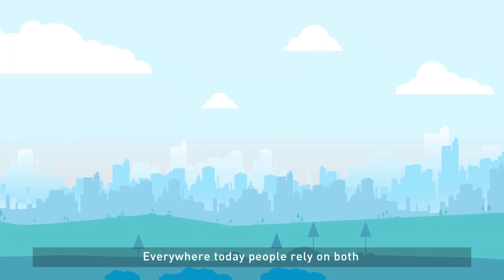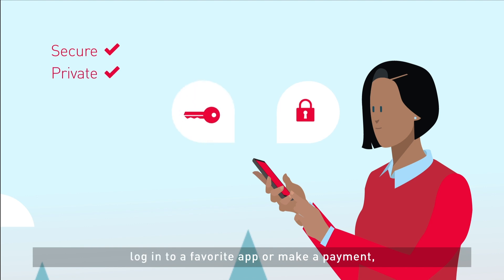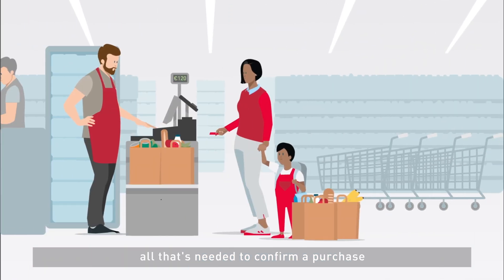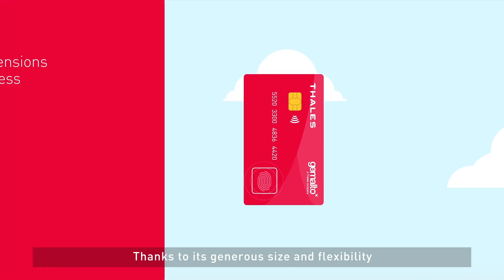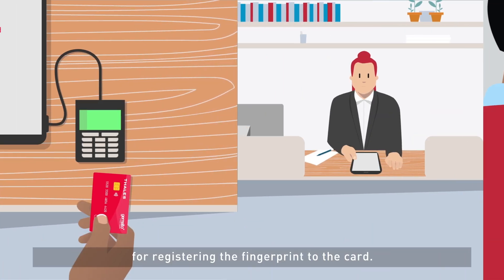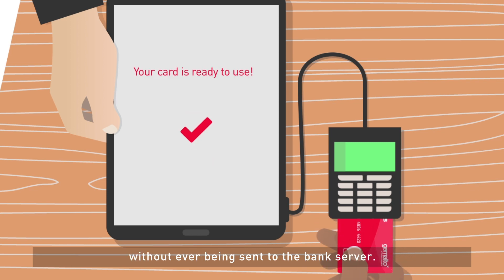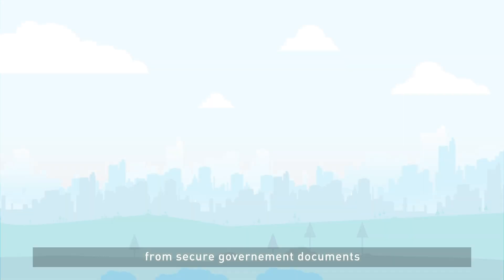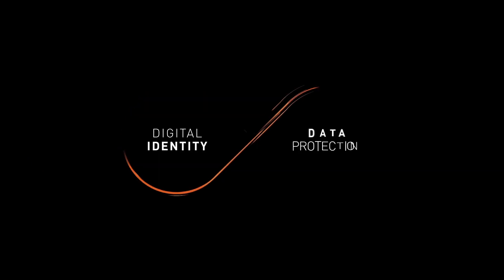EMV card with fingerprint biometrics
Everywhere today people rely on cards and mobile phones to pay. Many already ensure the convenience of fingerprint biometrics on smartphones without having to remember a PIN code.
Now fingerprints biometrics is finally coming to cards.